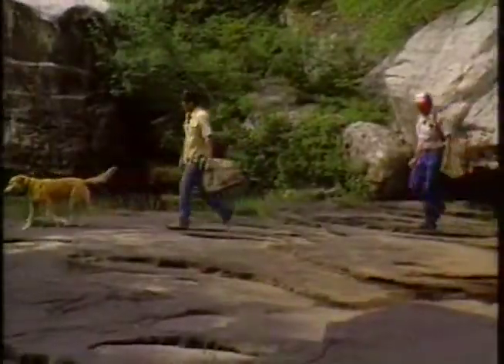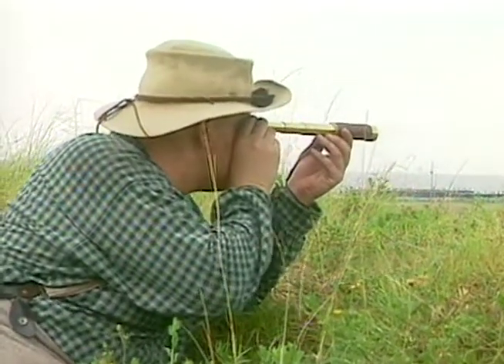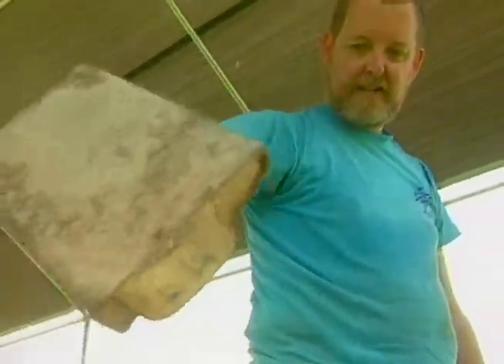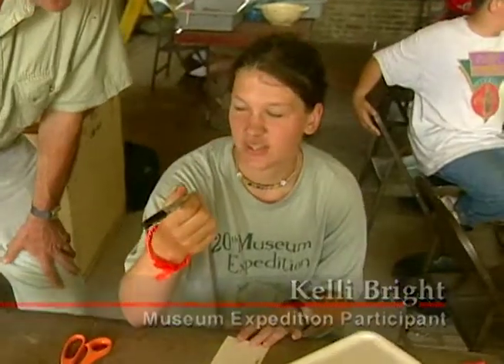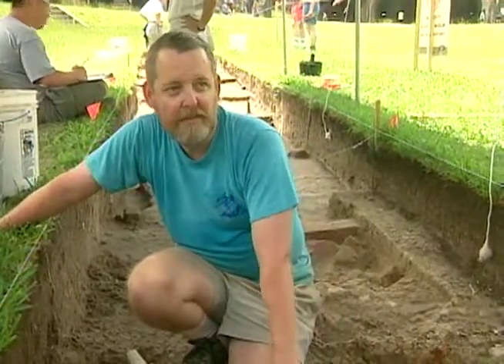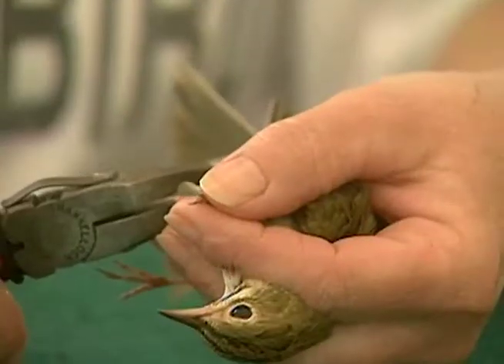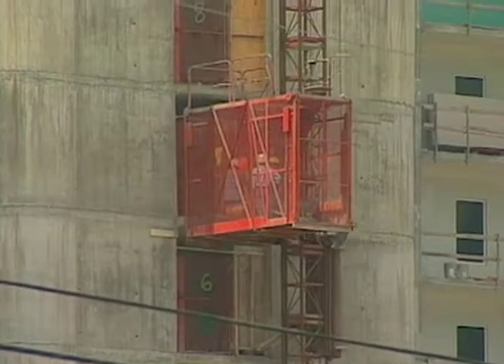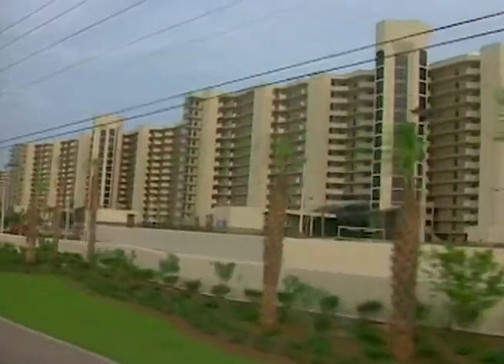36 Fort Morgan Discovering Alabama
Visit historic Fort Morgan and witness an active archaeological dig, take a trek through an ancient maritime forest and witness the capture, banding, and release of migratory birds. Dr. Phillips talks to local residents in presenting the past and considering the future of Fort Morgan Peninsula, one of Alabama’s best coastal wonders. Visit discoveringalabama.org to download the Teacher Guide.